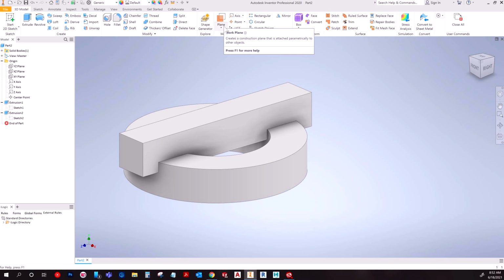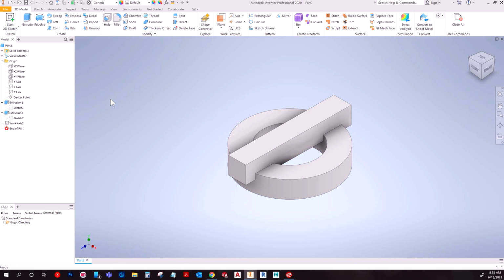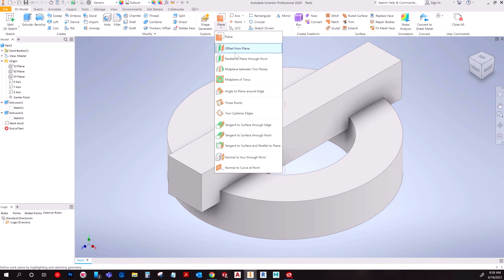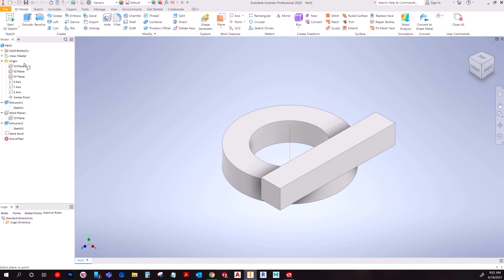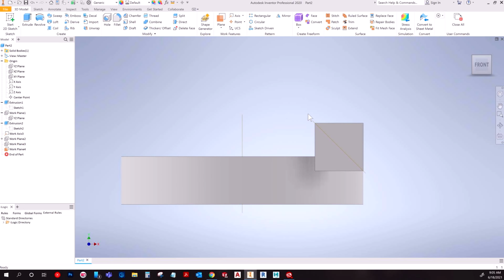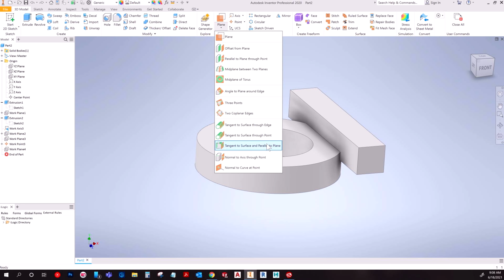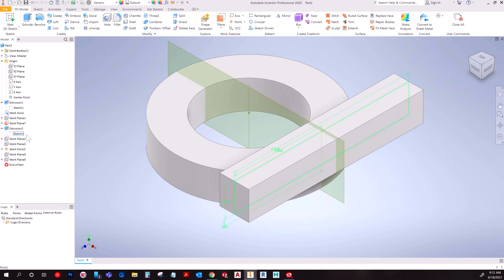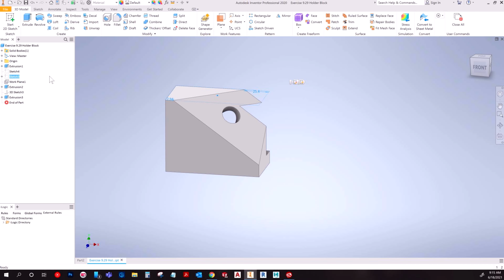Inventor: Work Features 101